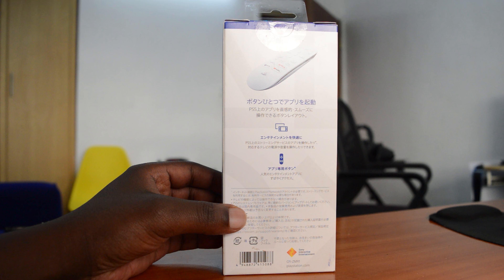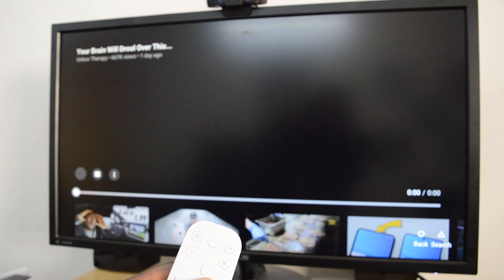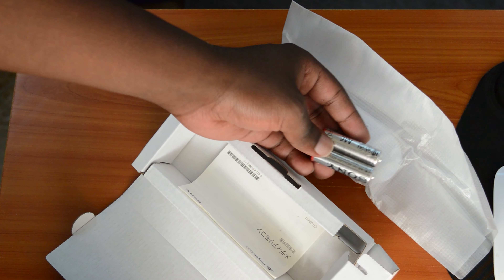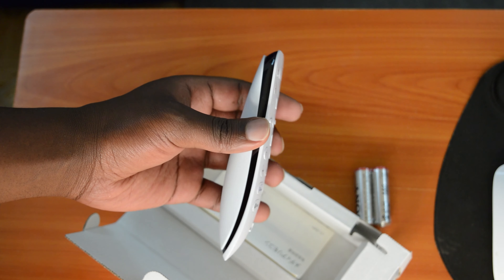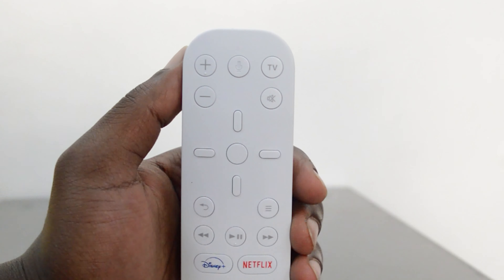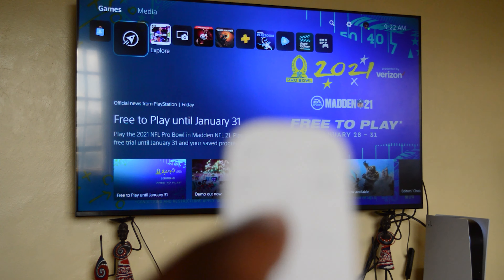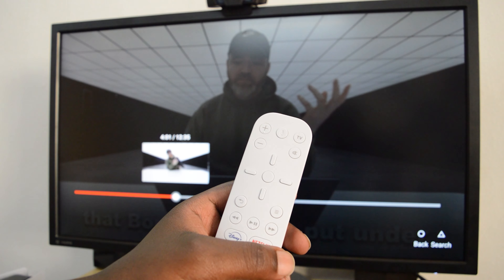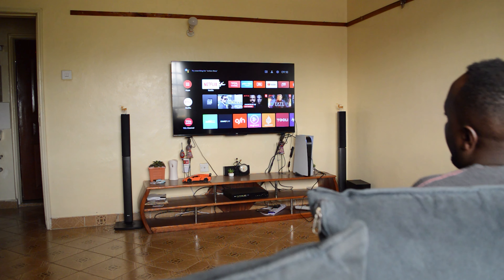The PS5 Media Remote Control Hands On!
Hands on with the PS5 media remote control!